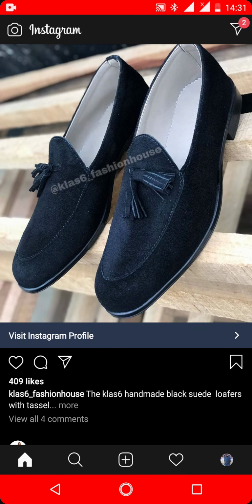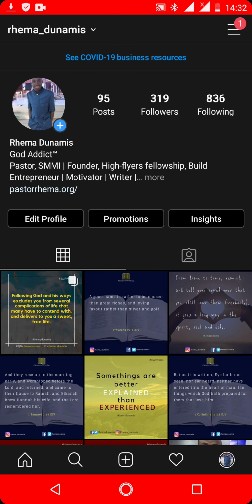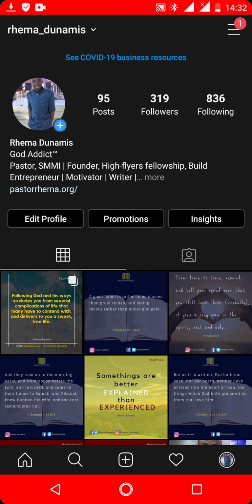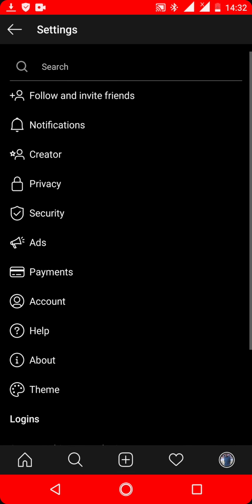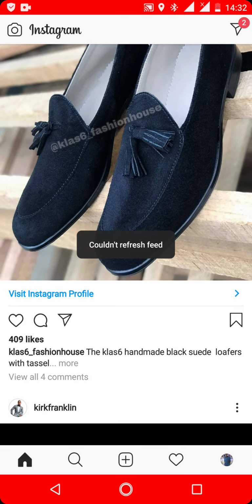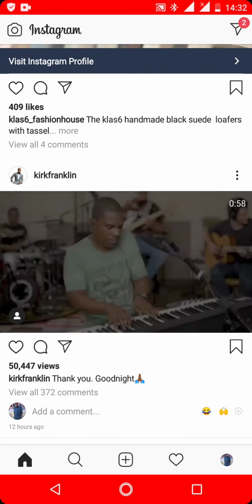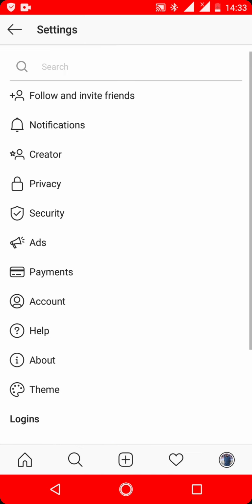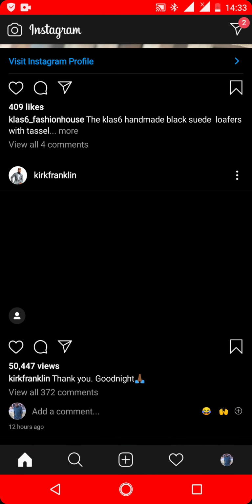Instagram: How to activate dark mood on Instagram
Instagram: How to activate dark mood on Instagram. Dark screen will help reduce the effect of light into your eyes. This video shows you how u can easily activate or deactivate dark mood on instagram

nx

Instagram, dark moode, how to, activate, IG, instagram tutorial